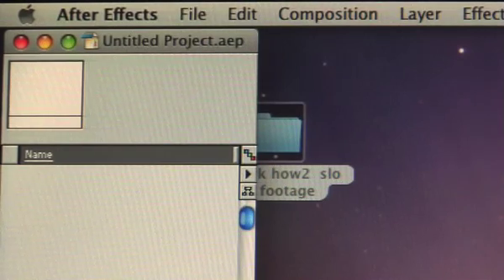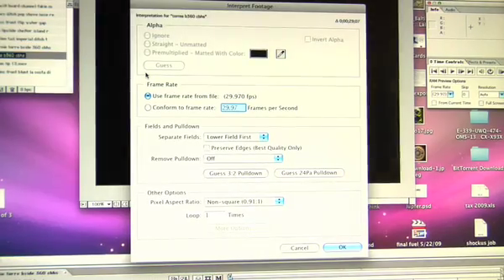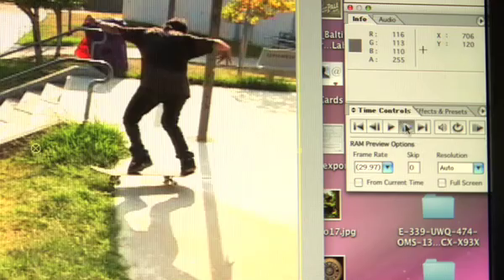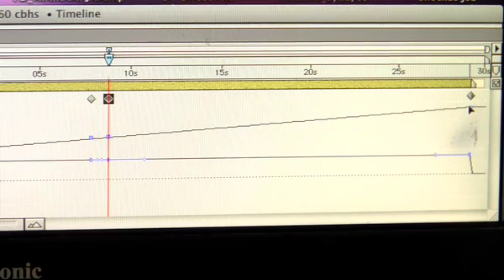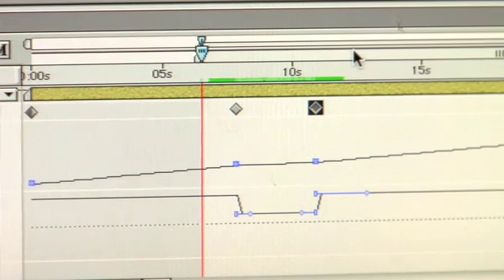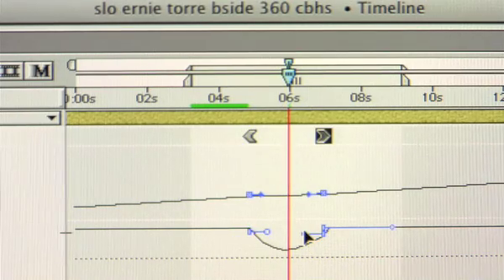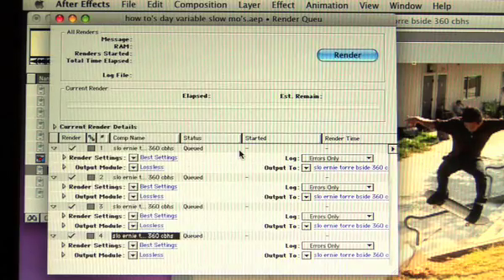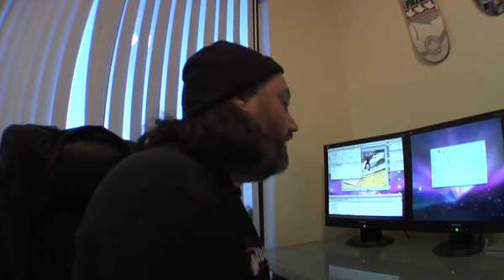How to do variable slow motion in after effects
Ever want to learn how all the pro's do their slow mo's? well t
his you chance to learn the secret!